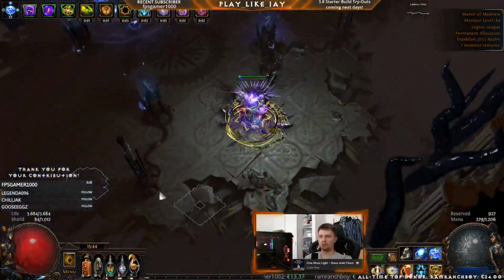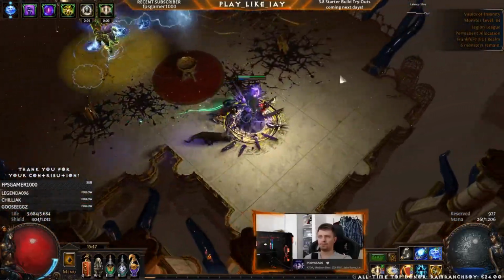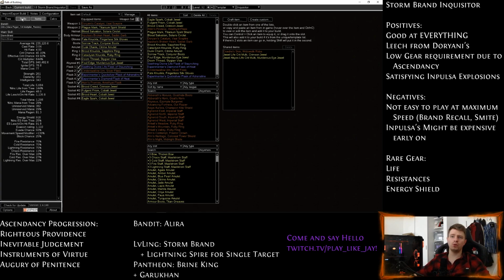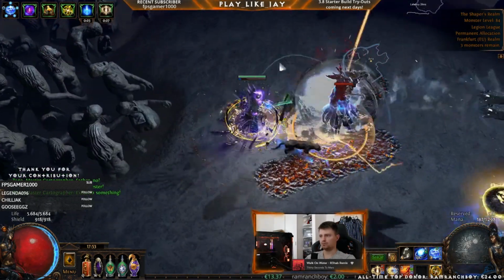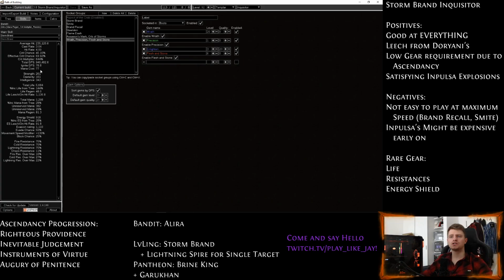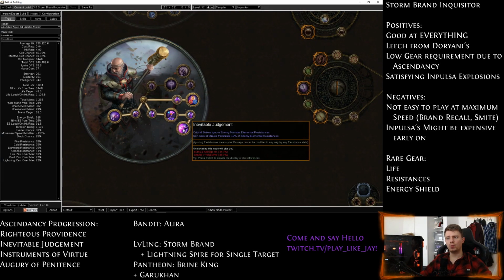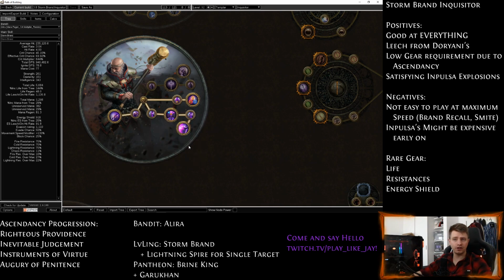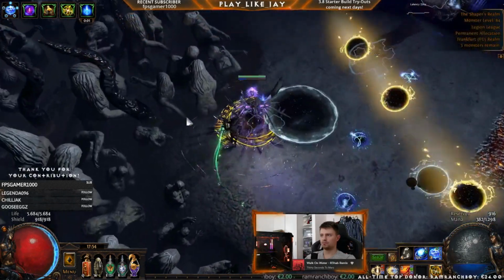[PoE] [Guide] Storm Brand Inquisitor 3.9 Metamorph StarterBuild - Best Allrounder! [play_like_jay]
Storm Brand has been amongst the easiest and most efficient skills within the game since it was introduced about a year ago.
This is the perfect allrounder - leveling, map clearing, bossing - anything you can imagine - this makes the build the strongest league starters for PathOfExile 3.9

This video is the old guide I made for 3.8, but there were literally no changes so it is still up-to-date and the PoB will always be up-to-date.

I've been recording, editing and reviewing those guides within a single session of 21 hours. I'm sorry if I sometimes needed a second to think of something or my mouth dried out. ;)

FUN in the game should always be your FIRST PRIORITY! So if you do not like a specific part in one of my builds simply change that or ask me if I can give you some recommendations! :)
PoBs of all Builds will be updated once PoB itself is updated!
Passive tree during lvling progression can be found within the PoB. Just select the tree at the bottom left from the drop down menu! :)

Any constructive feedback as well as questions are greatly appreciated since I'm new to the creation and editing of videos. Stay calm!

If you like the stuff I do then make sure that you do not forget to subscribe and like here on YouTube and follow my Twitch, too, so we can learn together and teach each other some cool things!
If you do not like what you just saw, please leave some positive criticism, thank You!

Music: All tracks are taken from the Path of Exile original and extended sountrack. If you are interested in how a specific track is called just let me know!